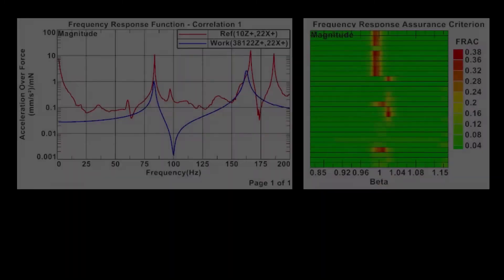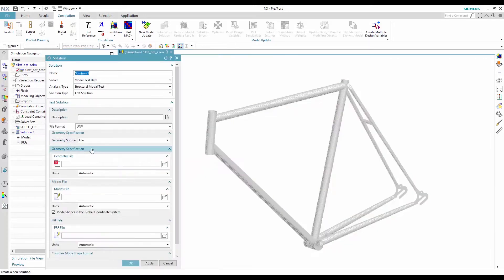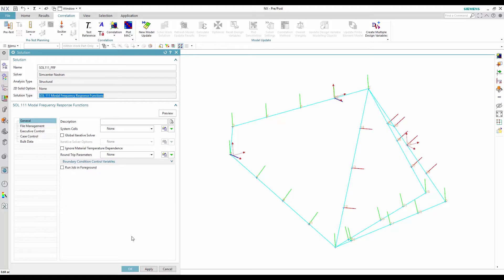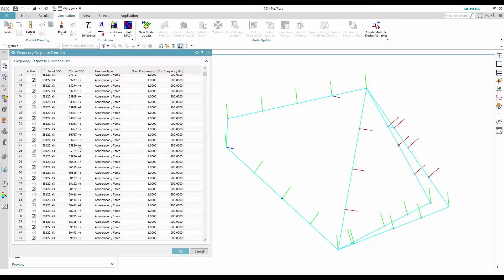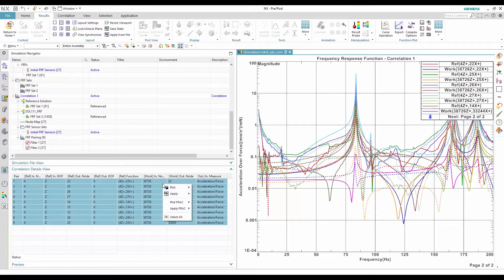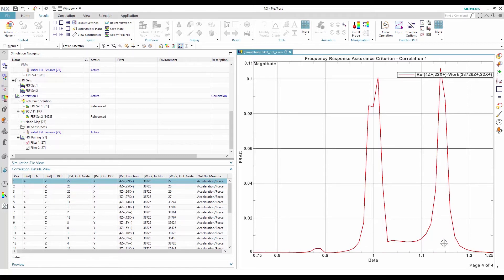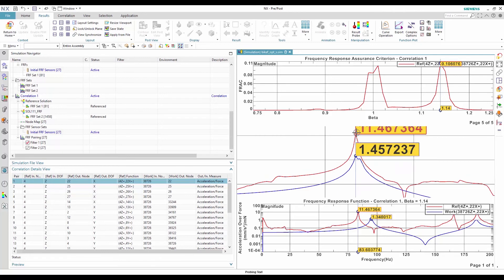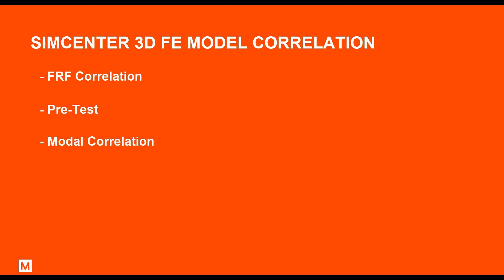How to correlate test and simulation FRFs with Simcenter 3D FE Model Correlation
Correlation is a key step in test-based product validation, as it is the bridge between test and simulation. Correlating FRFs allows for a quick understanding of mass and stiffness differences between the actual prototype and the simulation.